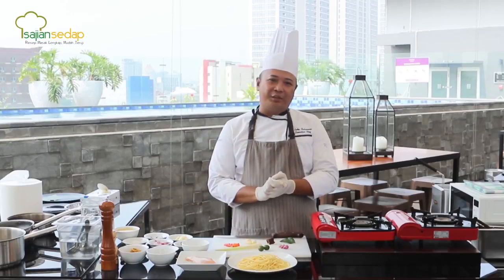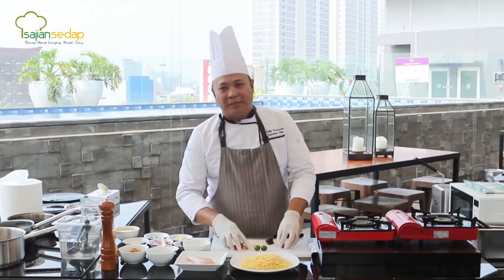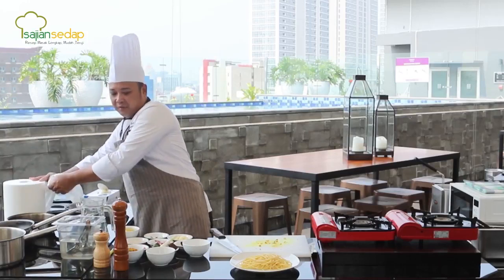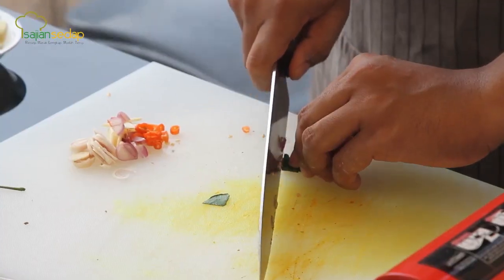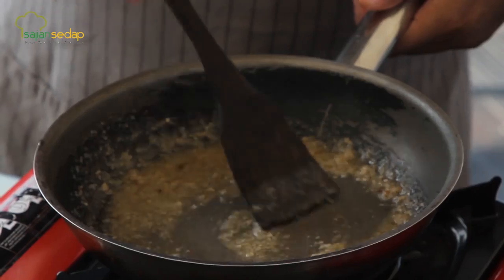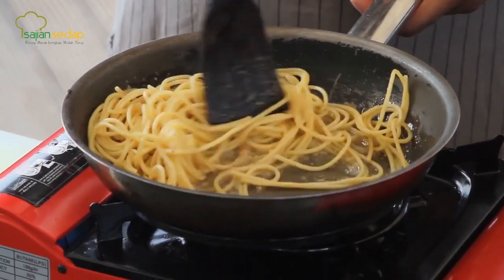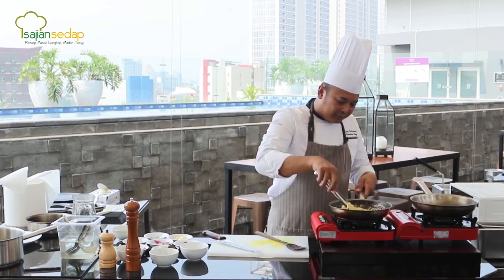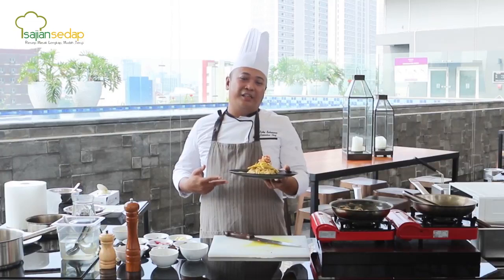BUKA PUASA MEWAH dengan Spaghetti Ayam Bumbu Kuning Sambal Matah Ala Hotel Mercure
Buka puasa istimewa ala menu hotel dengan resep Spaghetti Ayam Bumbu Kuning Sambal Matah. Yuk, buat di rumah.

Yuk, dukung channel Sajian Sedap dengan cara memberi super thanks di pojok kanan bawah!

Yuk, ikutan kursus memasak online Sajian Sedap! Caranya gampang banget, tinggal like Facebook page Sajian Sedap atau follow akun Instagramnya di @sajiansedap. Setiap hari Senin-Jumat akan ada kursus memasak online Sajian Sedap LIVE dengan menu- menu yang menarik. See you, Sase Lovers!

Menyajikan masakan enak dan sehat untuk keluarga tersayang, tersedia pula tips memilih bahan dan trik anti gagal yang pasti berguna. Setiap resep sudah diuji dua kali di dapur kami sehingga semua resep akurat dan dijamin Anda bisa membuatnya dengan hasil yang sama lezatnya.

Sekarang giliran para Sase Lovers untuk mewujudkan cinta kepada keluarga dan orang-orang tersayang lewat masakan lezat yang dibuat sendiri di rumah. Ribuan resep dan tips siap di ujung jari kapan pun dibutuhkan!

Produser Eksekutif: Intan Yusan Septiani
Penulis Resep: Indri, Resi, Qorin, Ruth
Penulis Naskah: Zahra
Peraga: Resi, Indri, Qorin, Ruth
Fotografer: Andrian, Osyad, Bram, Yudi
Videografer: Andrian, Osyad, Bram, Yudi
Video Editor: Andrian, Osyad, Bram, Yudi